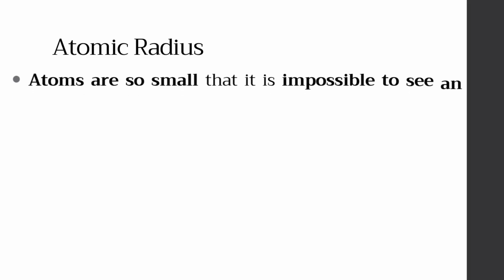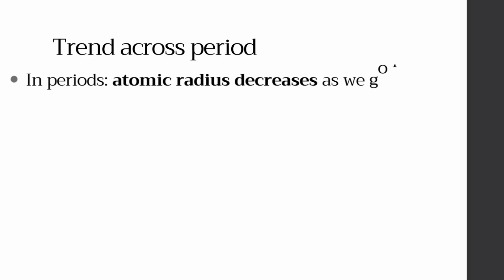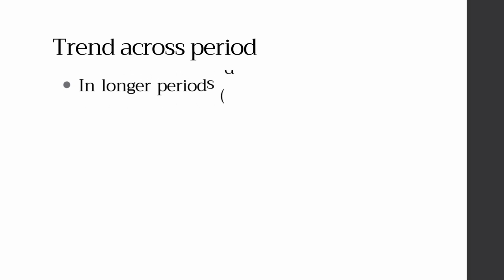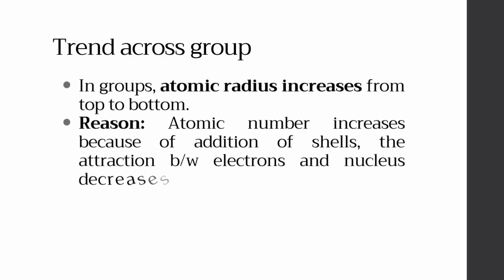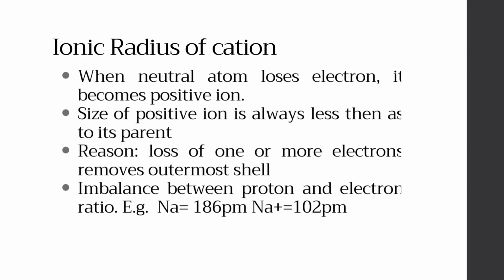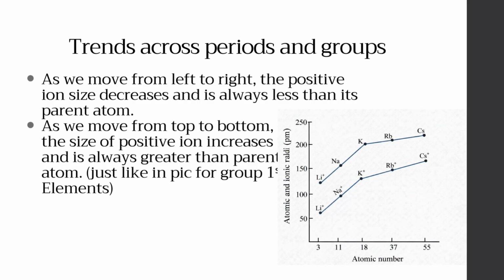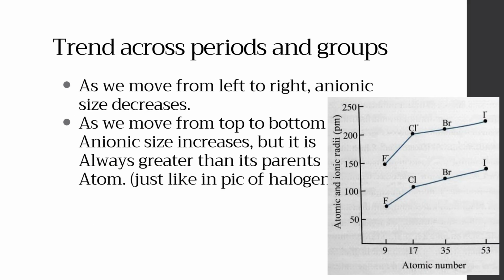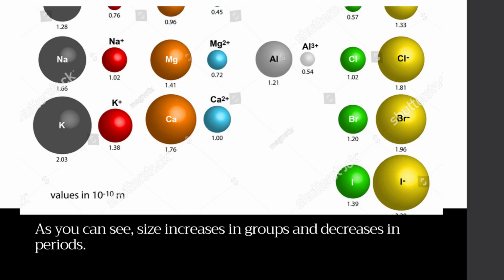Atomic and Ionic Radius| Trends across Periods and Groups| Periodic Properties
Video about atomic and ionic radius and its trend across periods and groups.